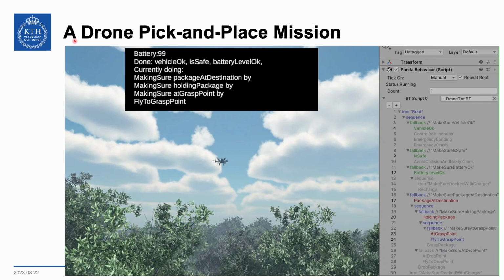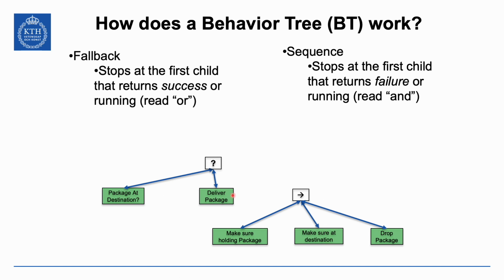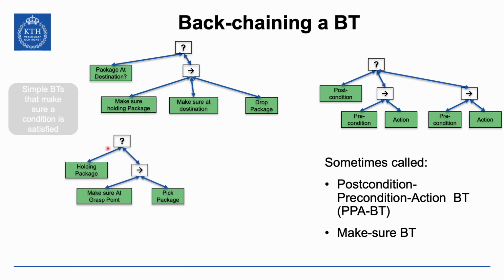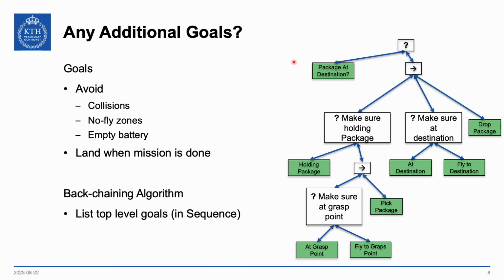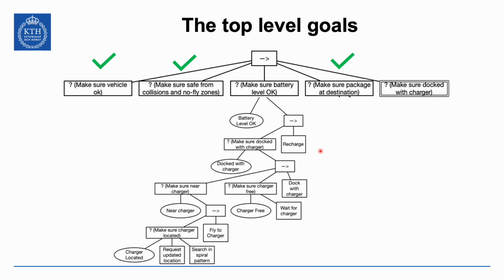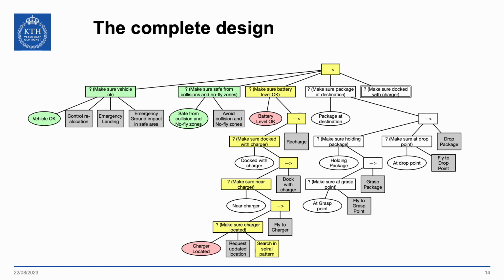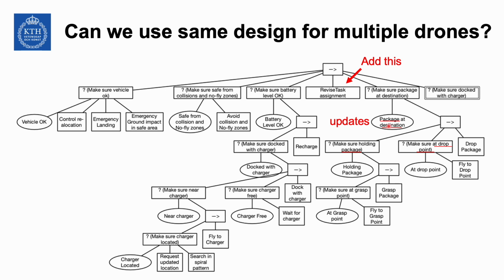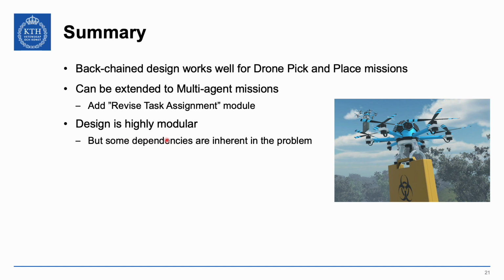Drone Pick-and-Place missions using a Back-chained Behavior Tree design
In this video we design a behavior tree for a multiple-agent pick-and-place mission with hexacopter drones. We use the Unity game engine for the simulation, and focus on the high level behavior composition, using simplified dynamics.